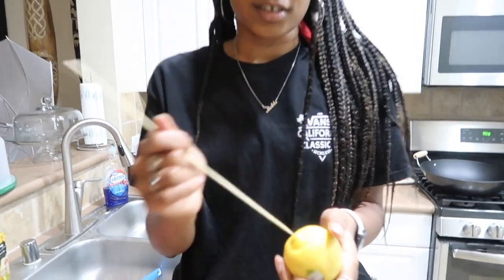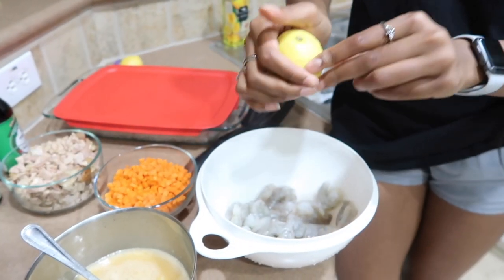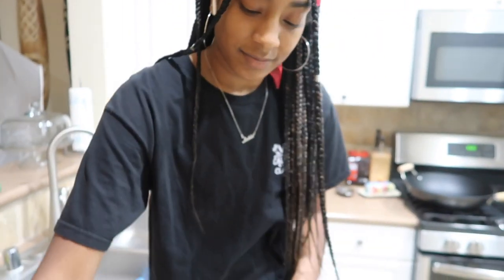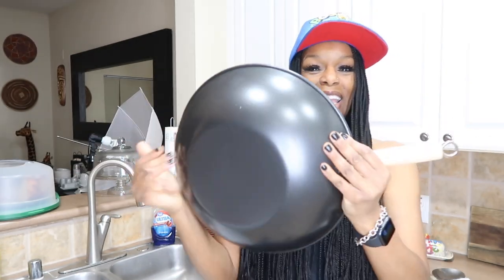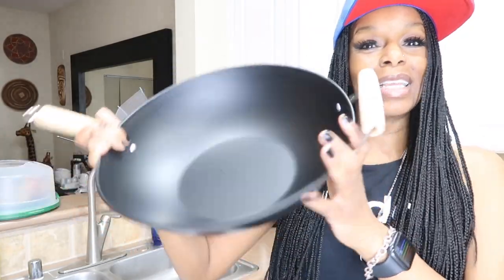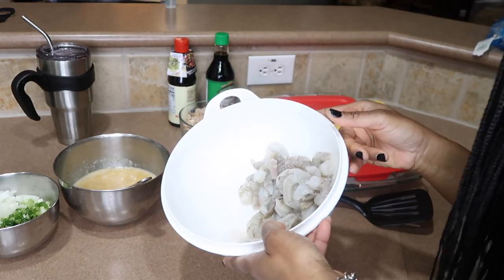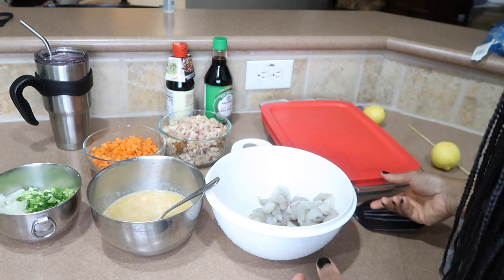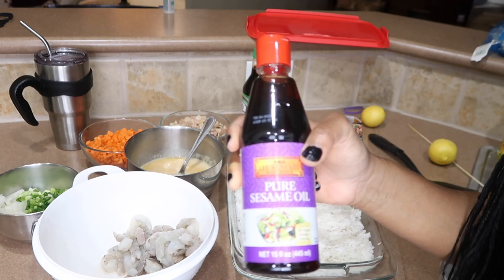HOW TO MAKE GHETTO FRIED RICE ON A BUDGET FOR A BIG FAMILY | FAMILY VLOG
I'm going to show you how to make ghetto fried rice on a budget that will easily feed a large family on the low low.